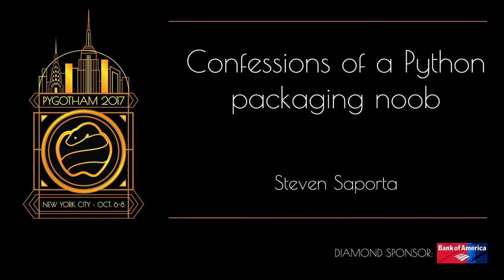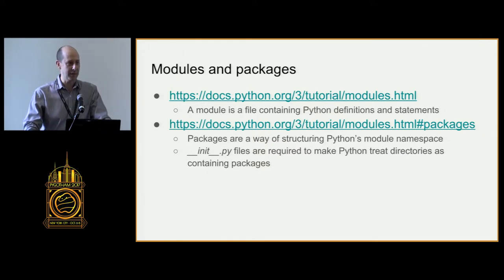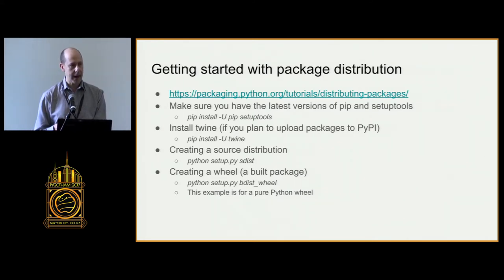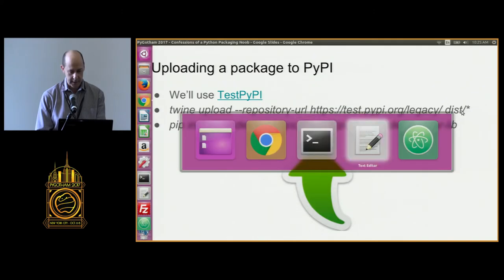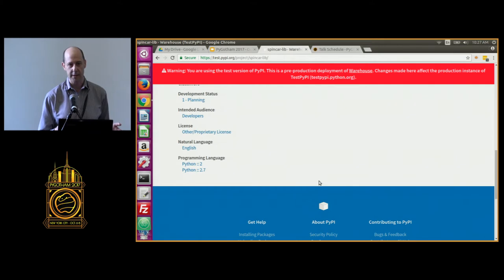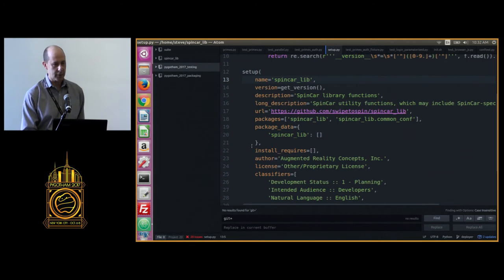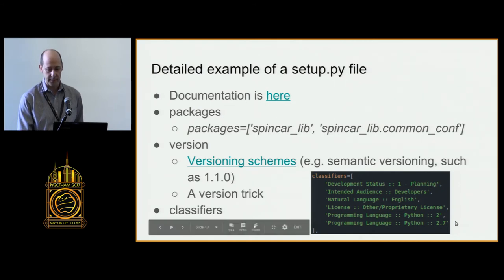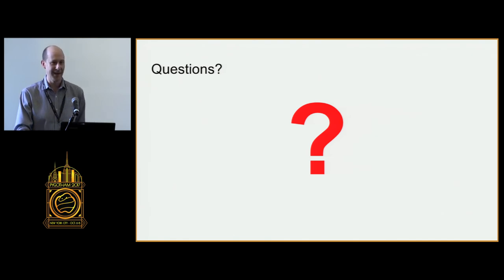Confessions of a Python packaging noob